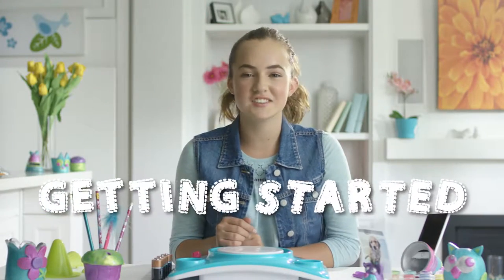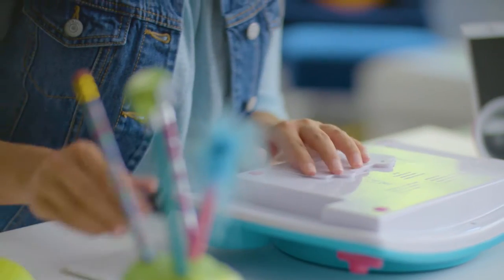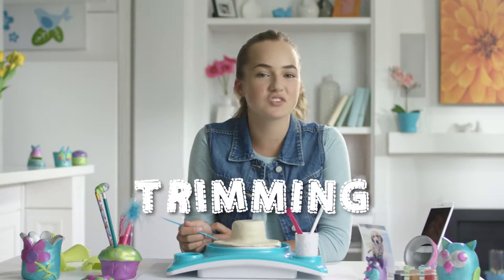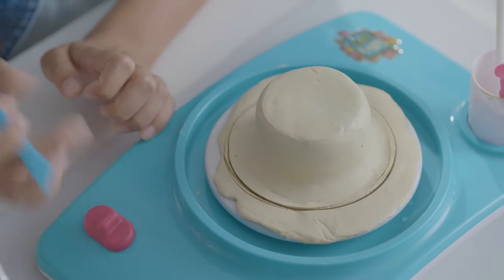Now That's Cool: "Pottery Tips and Tricks"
Director: Jordan Barker
Producer: Claire Young
Client: Spinmaster
Video Type: Web
Shoot Location: Toronto